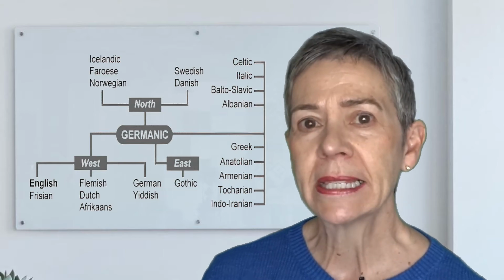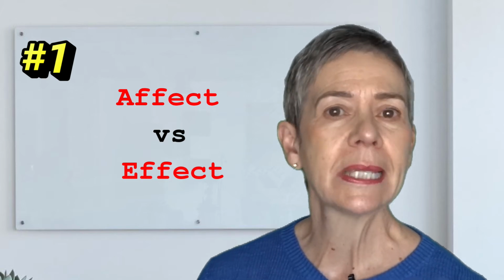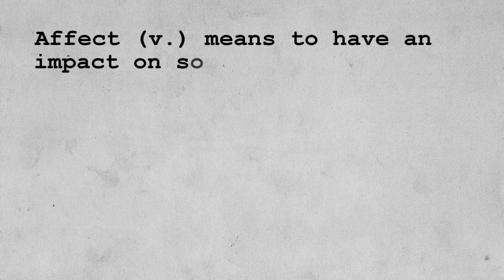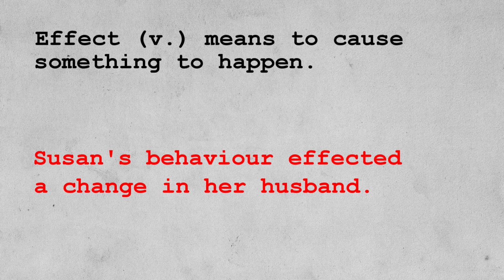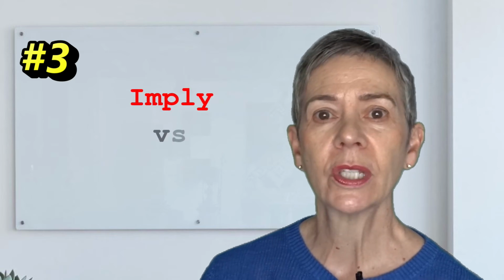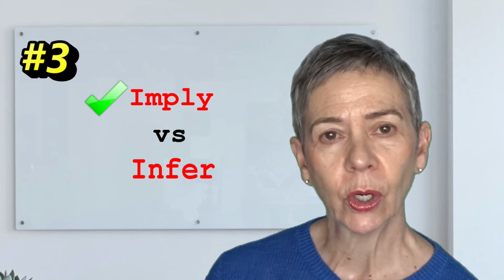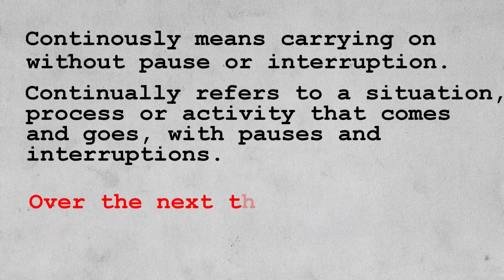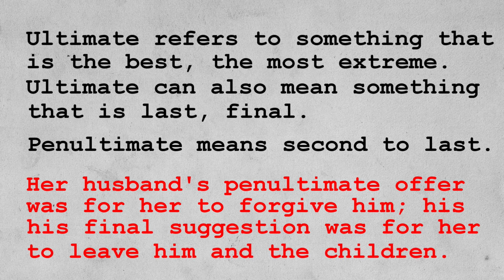5 MORE TIPS FOR 5 MORE WORD PAIRS YOU MAY BE USING INCORRECTLY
Episode #33

Welcome to WRITE. FIX. REPEAT. Join author and writing teacher Patricia J. Parsons for a weekly 5-tip dose of instruction and inspiration to improve your chances of success in writing and publishing.

This episode: Five more word pairs you may be using incorrectly